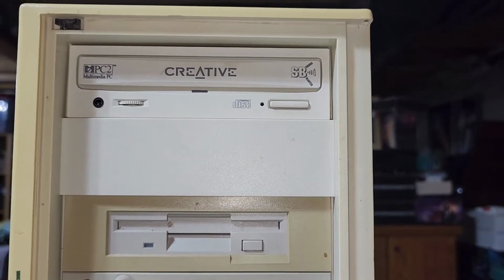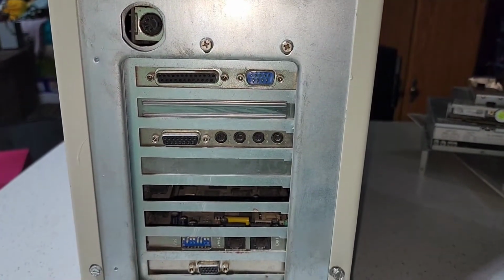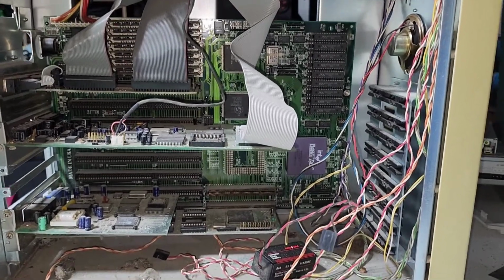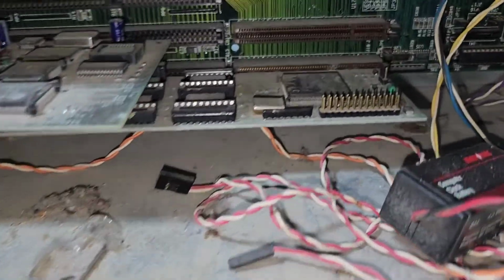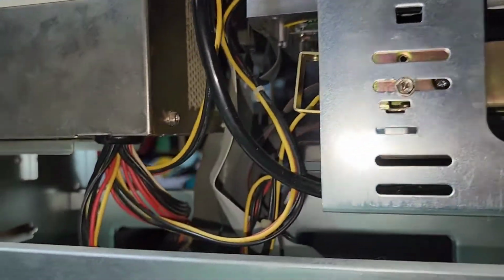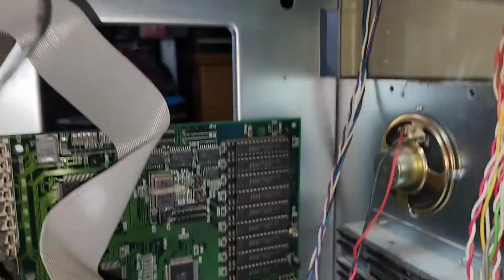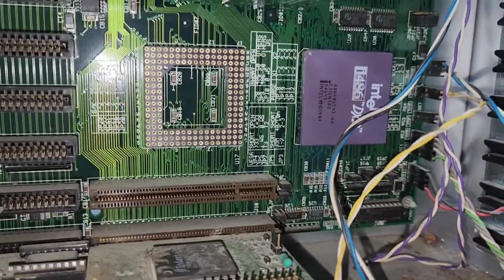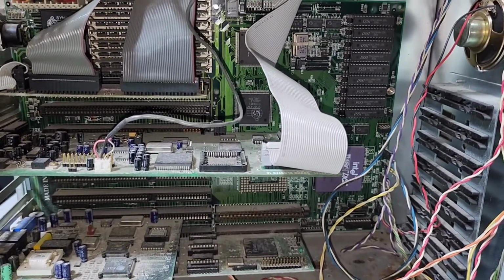Unknown Custom 486 Build! What a salvage find! Intel, Soundblaster, and DUST!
I was super stoked to rescue this unusual tower at the recycling center, and what a wonderful surprise is inside!